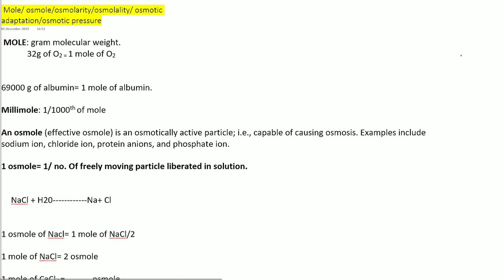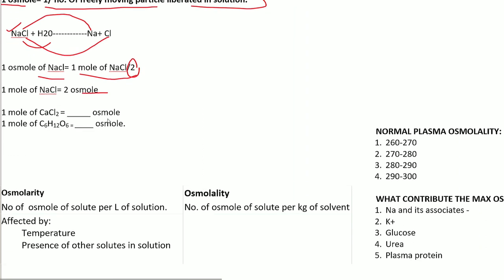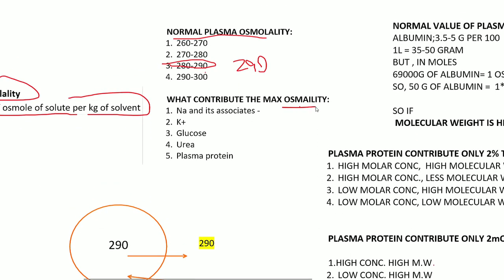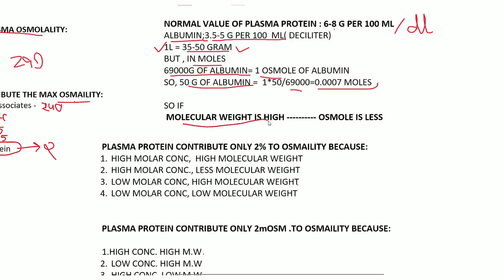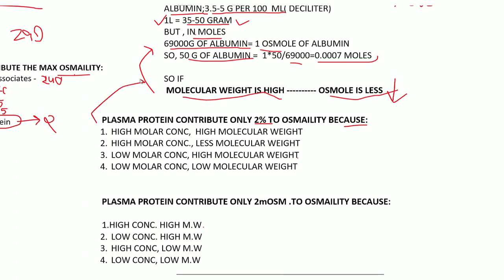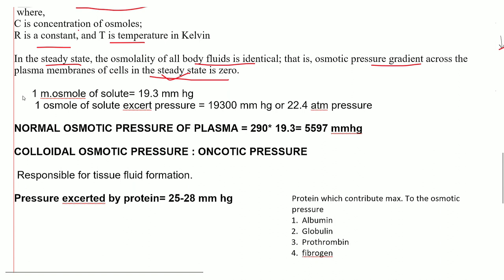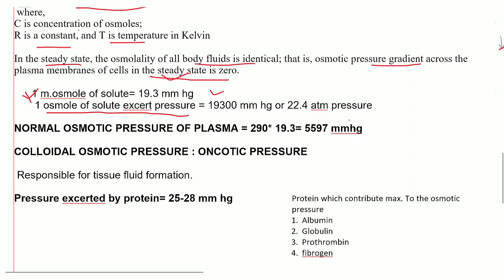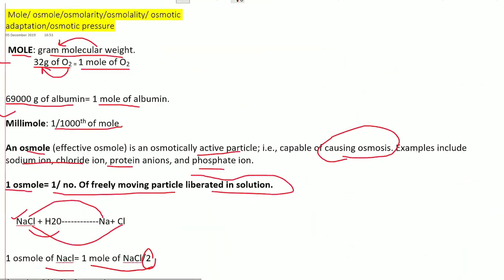GENERAL PHYSIOLOGY : MOLE, OSMOLARITY/OSMOLALITY , OSMOTIC PRESSURE // QUICK REVISION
NEET UG/PG
FMGE-MCI
In this part we will discuss about the topic  MOLE, OSMOLARITY/OSMOLALITY , OSMOTIC PRESSURE
The MCQ's of this topic will be discussed in the later video.
Feel free to LEARN WITH MEDICO..